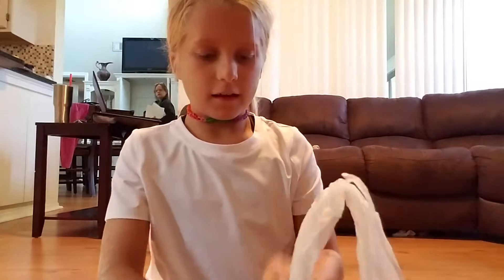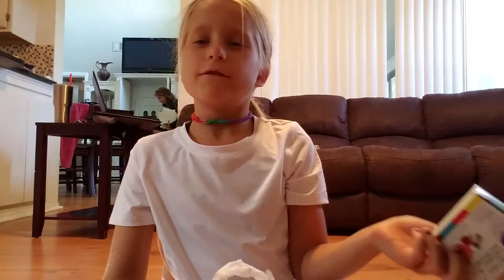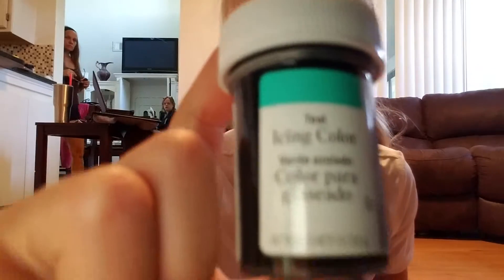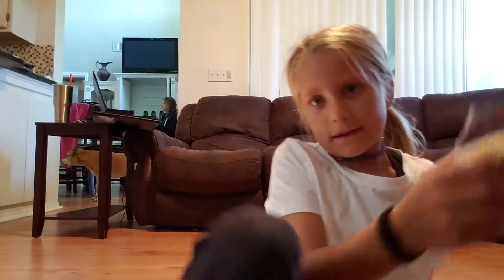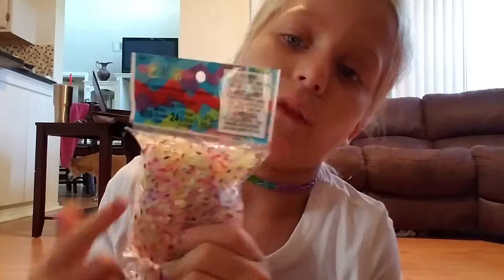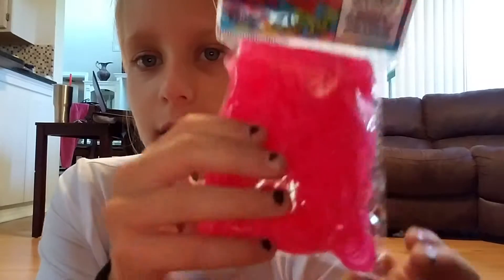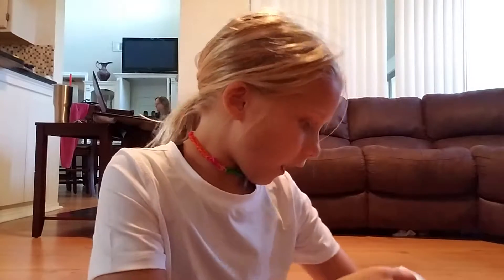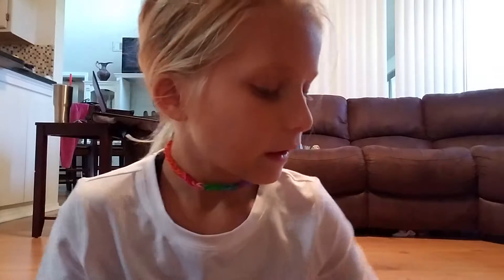Michael's haul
MICHAEL'S  CRAFT STORE SHOPPONG SPREE